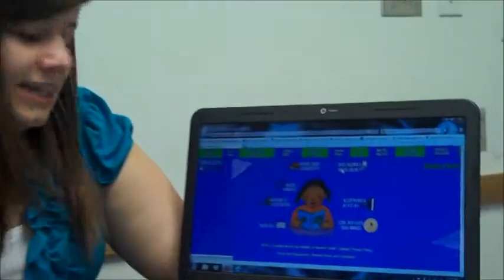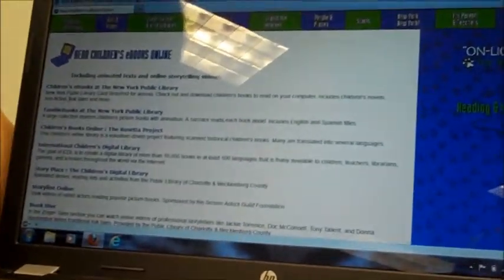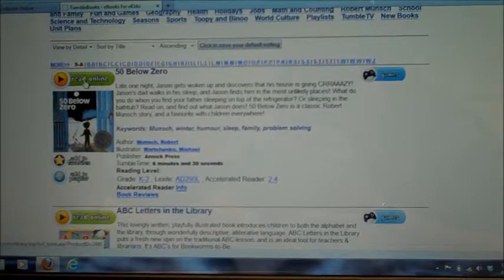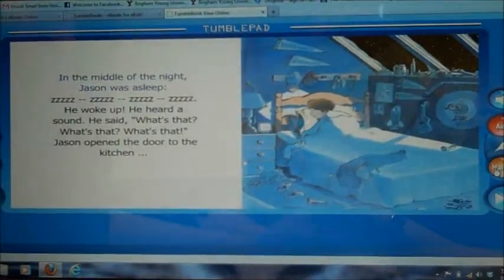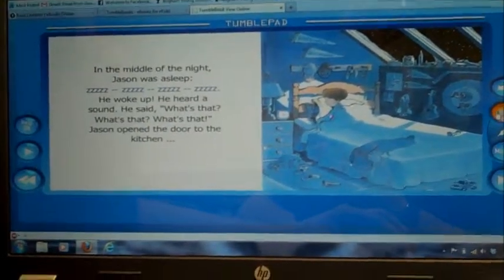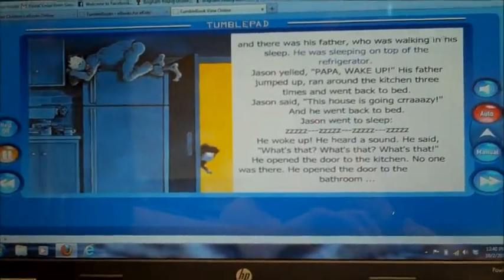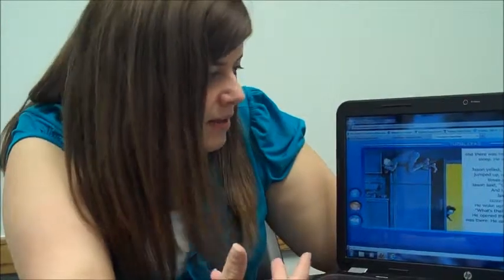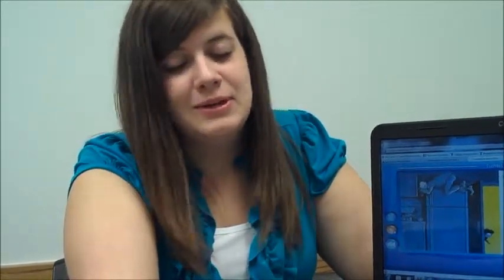Assistive Technology: Read-Along Books